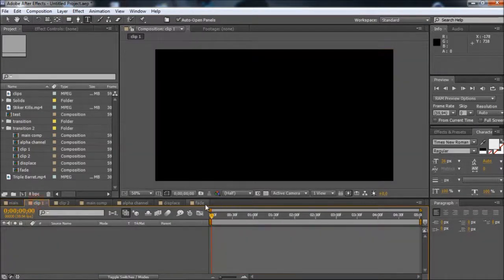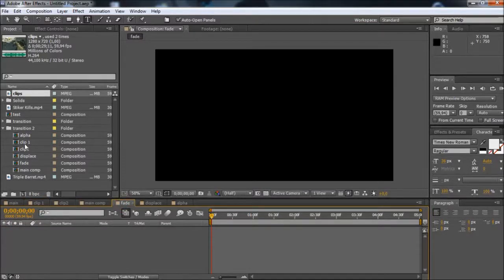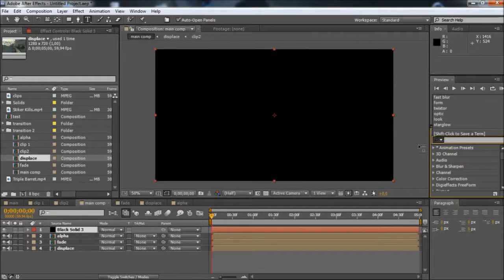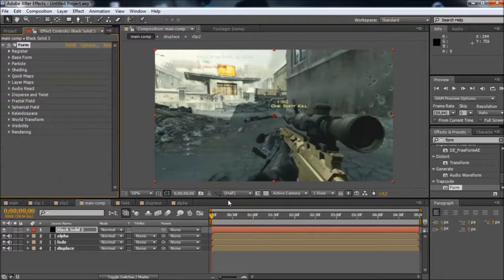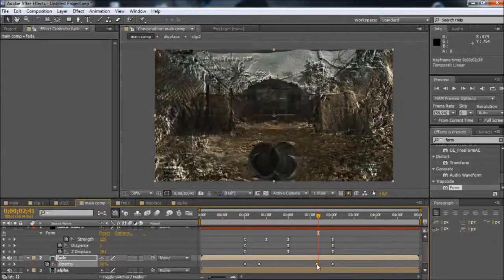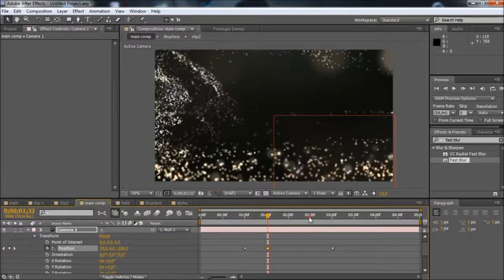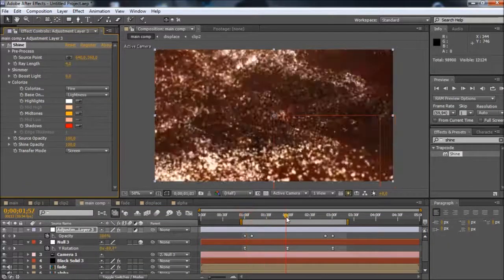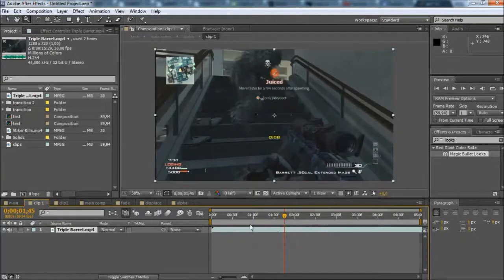After Effects Tutorial: Particle Transition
Feels good to be back and sorry for my english, havent been using it much lately, therefore im a little stiff :D